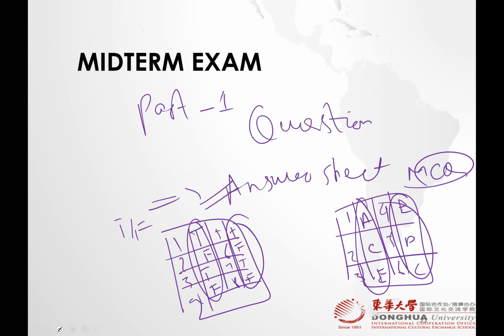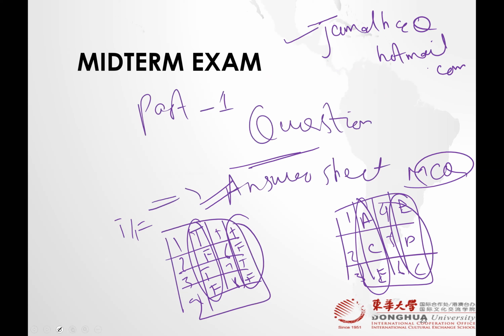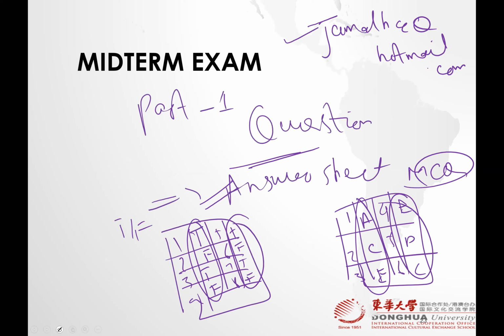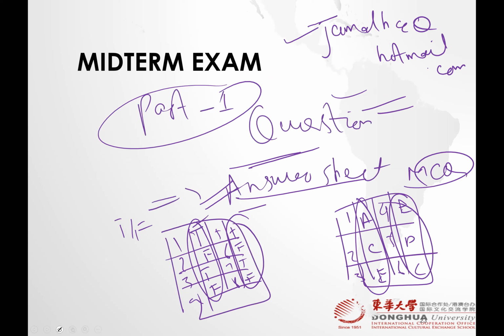Microeconomics Lecture 7 - Cost Of Production & Paper Pattern - 6